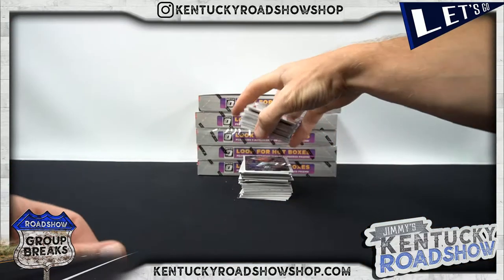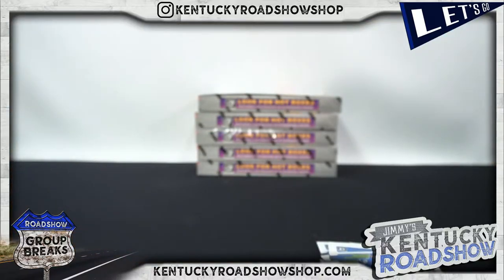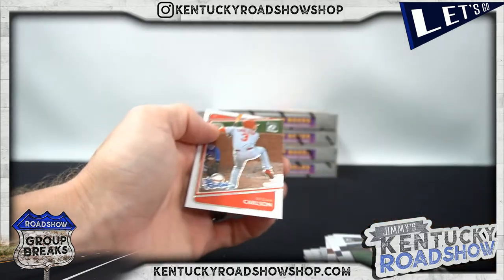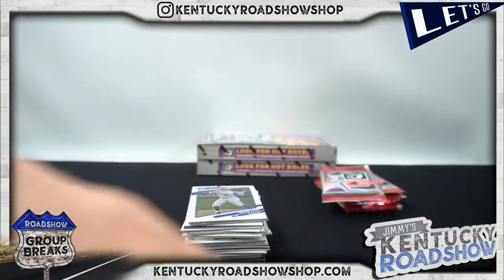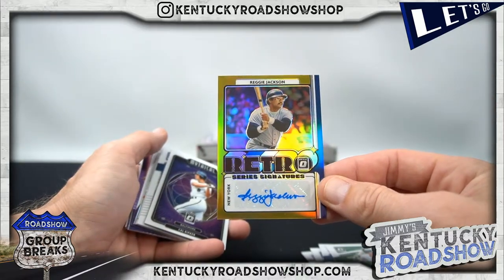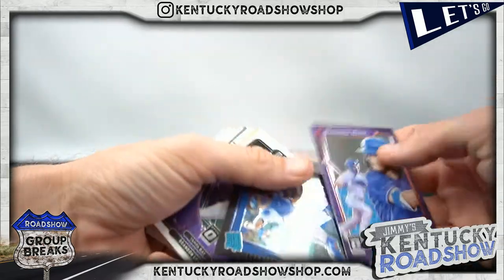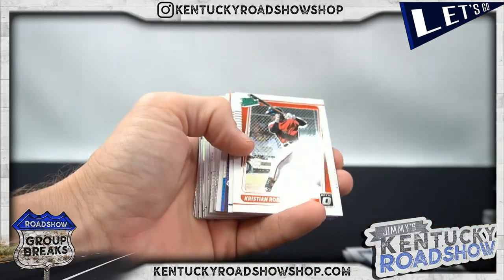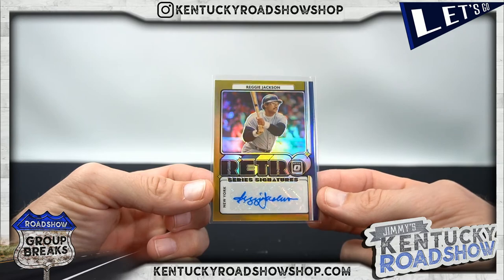2021 Panini Donruss Optic Baseball - 6 Box 1/2 Case Break #2